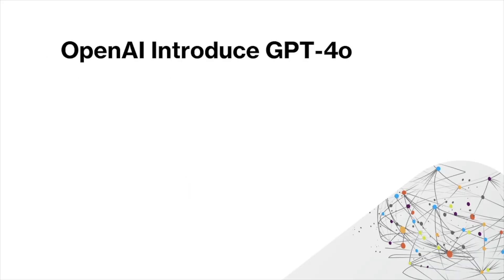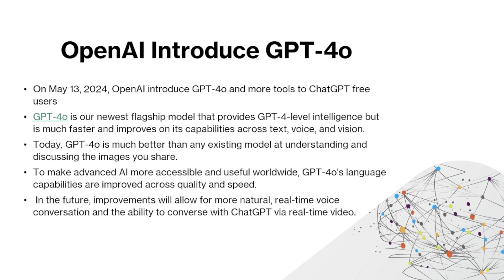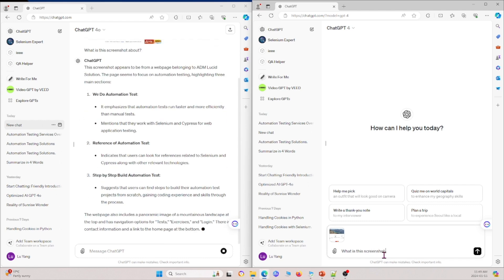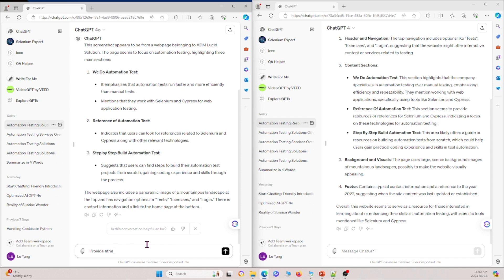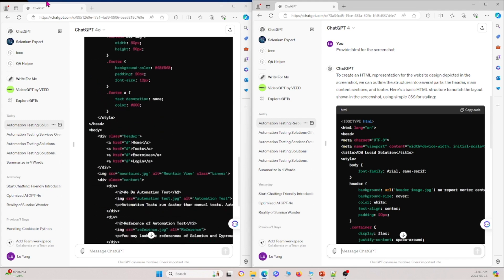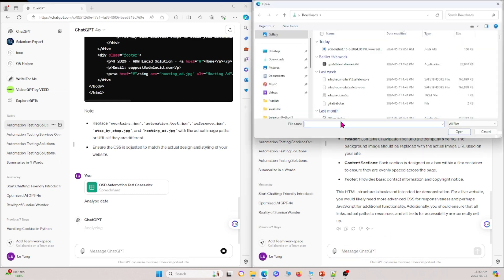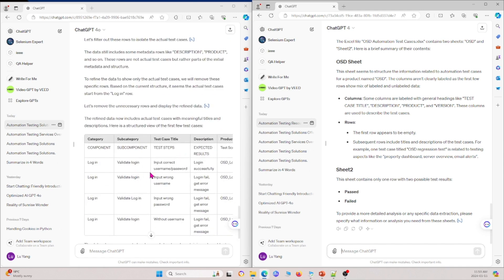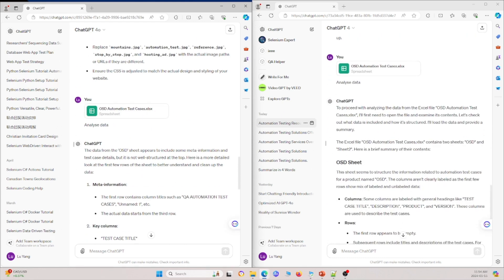GPT-4 vs. GPT-4o for QA | Best AI for Software Testing & Automation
GPT-4 vs. GPT-4o in QA | Best AI for Software Testing & Automation 🚀
Want to know if GPT-4o is better than GPT-4 for QA applications? In this video, we compare the two AI models for test case generation, bug reporting, test script automation, and more to see which one is more efficient for software testing.

By the end of this guide, you’ll learn:
✅ The key differences between GPT-4 and GPT-4o
✅ Which model generates better test cases & automation scripts?
✅ How GPT-4o improves response time & accuracy
✅ Real-world use cases of AI in QA workflows
✅ Best practices for integrating AI into test automation

📌 What You'll Learn in This Video:
✅ GPT-4 vs. GPT-4o: Key Technical Differences
✅ Accuracy & Efficiency in Generating Test Cases
✅ Which Model Writes Better Selenium, Cypress & Playwright Scripts?
✅ AI-Assisted Bug Detection & Test Reporting
✅ Response Time & Performance Comparison in QA Applications
✅ Best Use Cases for AI in Software Quality Assurance

By the end of this video, you'll know which GPT model is best for automating software testing and how to use AI to enhance your QA workflows! 🚀

🚀 Why Compare GPT-4 & GPT-4o for QA?
🔹 Test Case Generation – Automate manual test writing
🔹 Faster Test Automation – Generate Selenium & Cypress scripts efficiently
🔹 Improved Bug Detection – Use AI for exploratory testing & issue identification
🔹 Better QA Documentation – Generate test reports & user stories with AI
🔹 Cost vs. Performance Analysis – Which AI provides better ROI for QA teams?

🔹 AI in Test Automation Guide → [Your Blog/Website Link]

🔹 Developers Using AI for Software Testing
🔹 Manual Testers Exploring AI for Automation
🔹 Anyone Interested in AI-Driven Quality Assurance